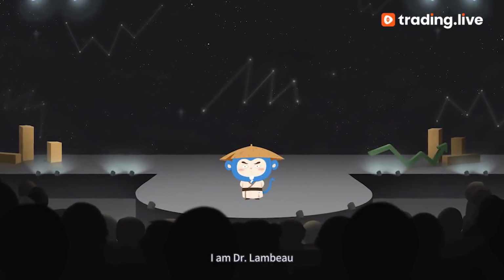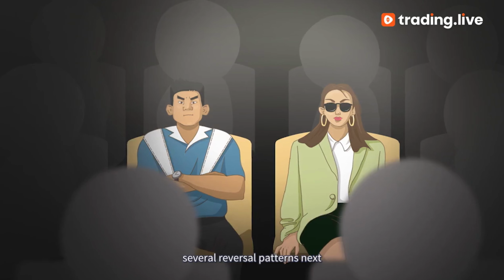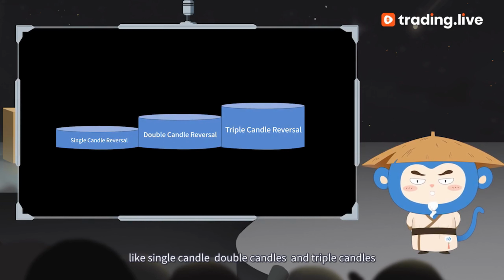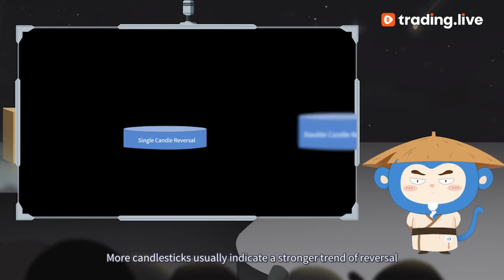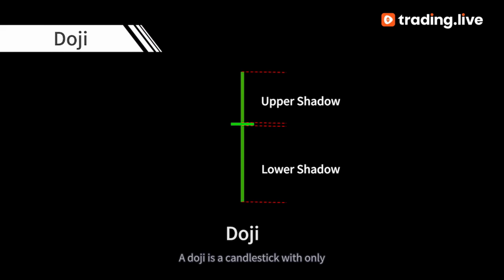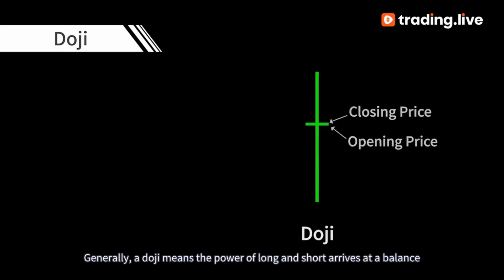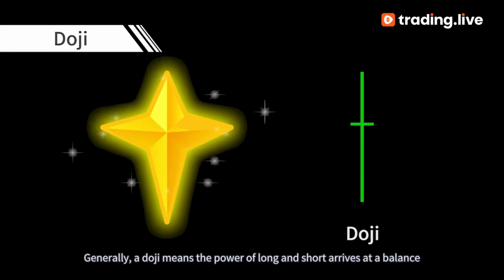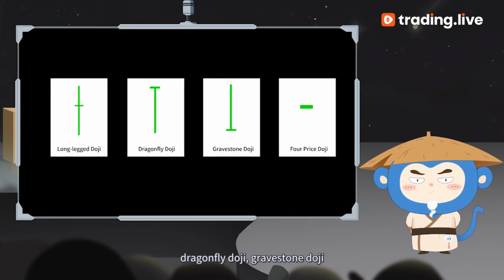Lesson 21: Single Candle Reversal Pattern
🐵In this episode, you will learn Forex Candlestick pattern: what is single candle reversal pattern?